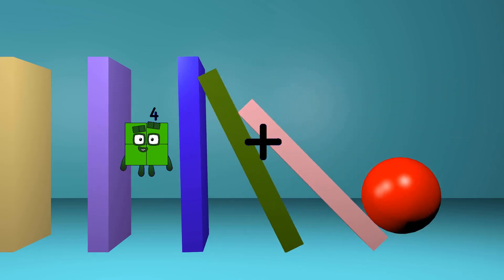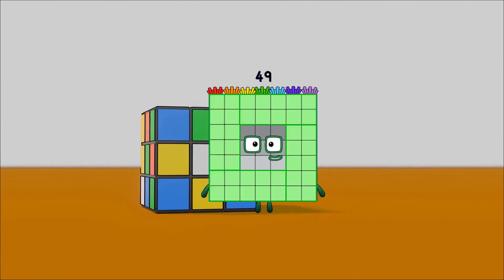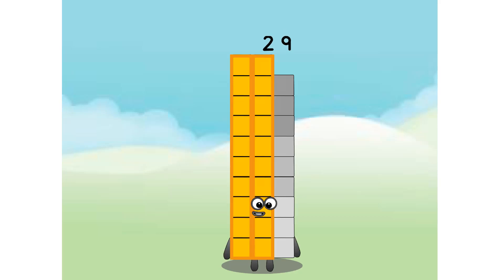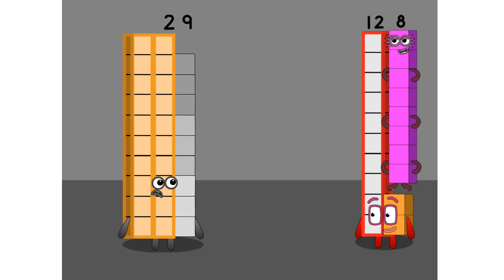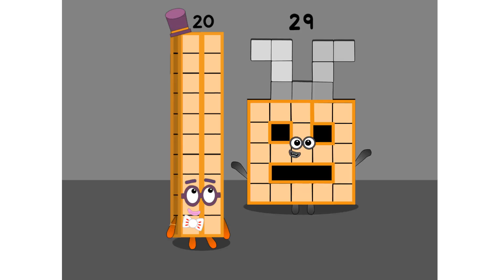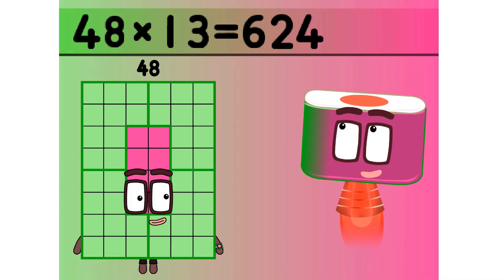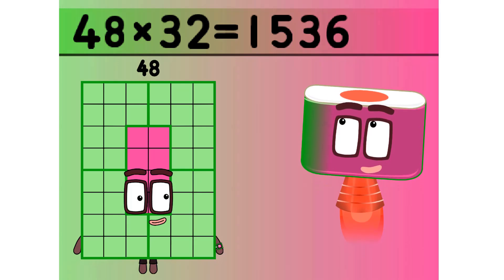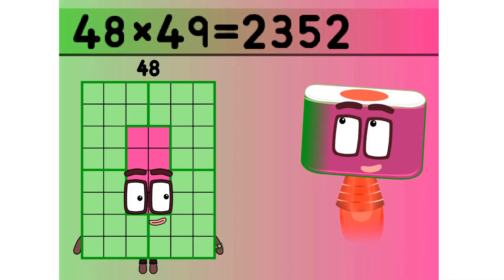Numberblocks Math: Numberblocks Series 7 | Learn To Count Number | LEVEL 1 | #298